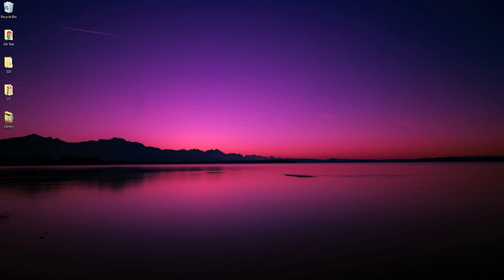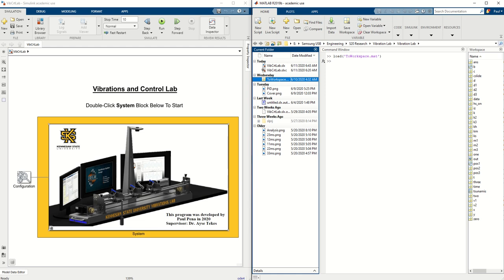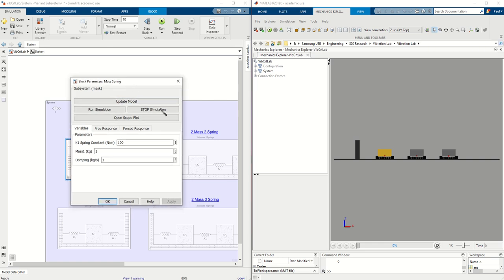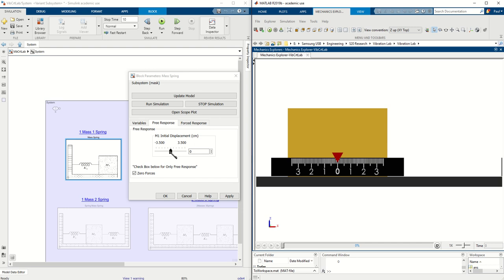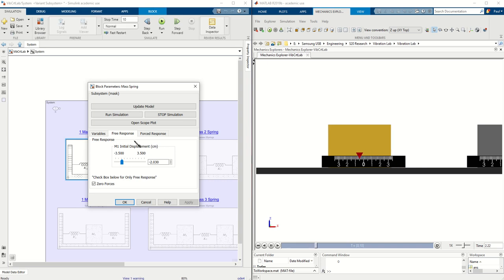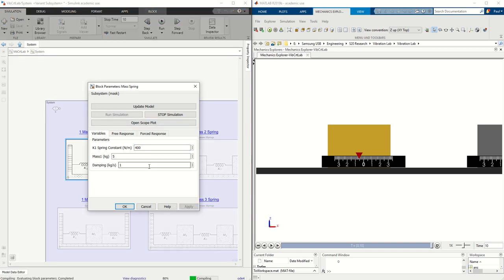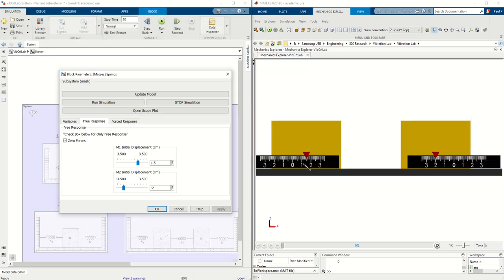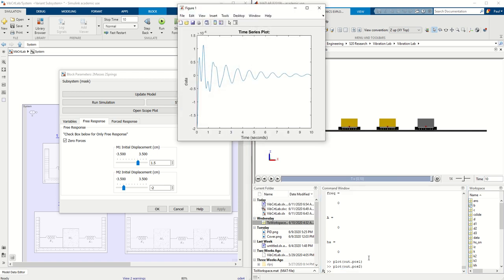Free Response - Virtual Vibration Lab using MATLAB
This video will introduce you to the Vibration Lab using MATLAB Simscape.